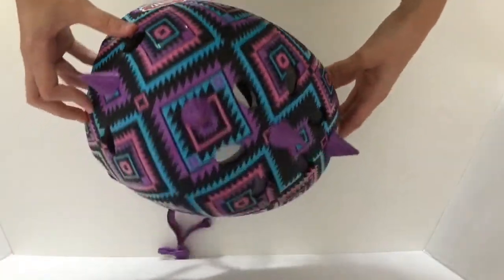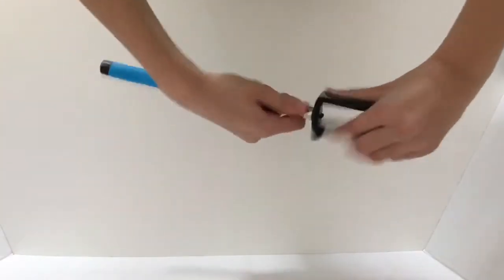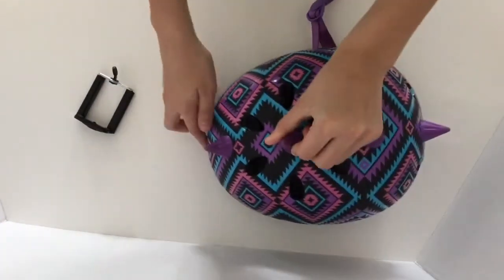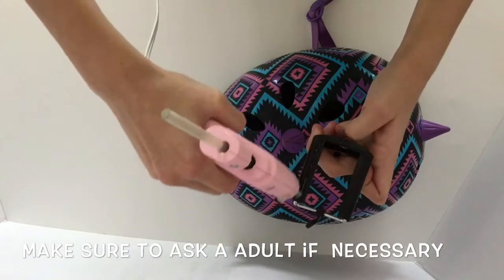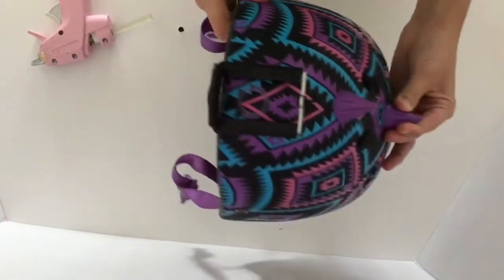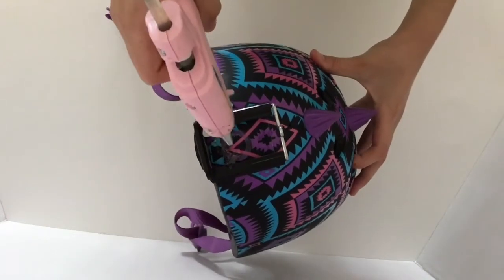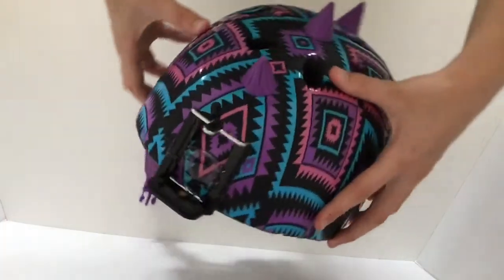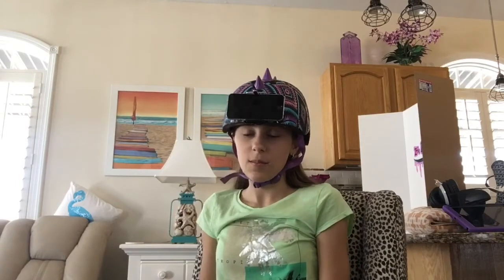Helmet phone holder DIY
This DIY was so much fun but for younger viewers ask an adult for help with the glue gun and make sure you add enough glue you don't want your phone to fall out trust me guys remember to like and subscribe